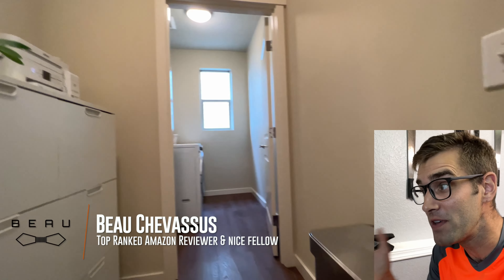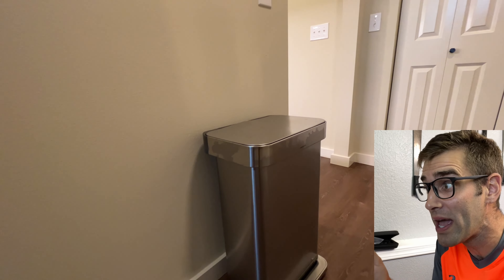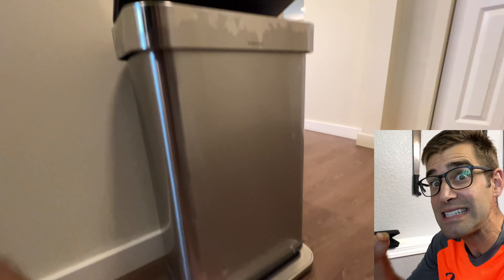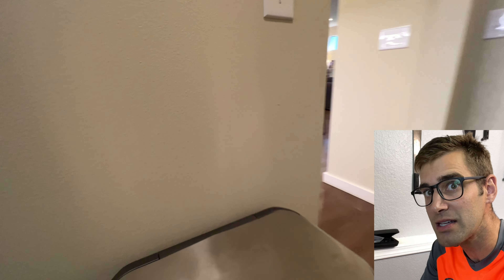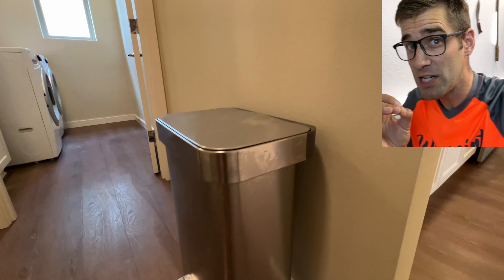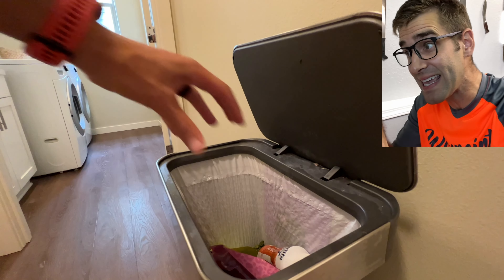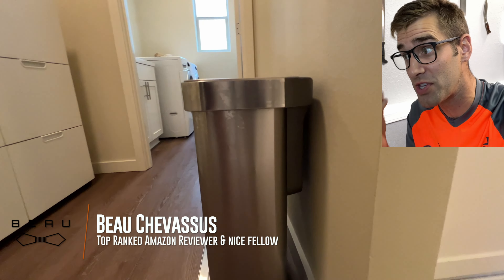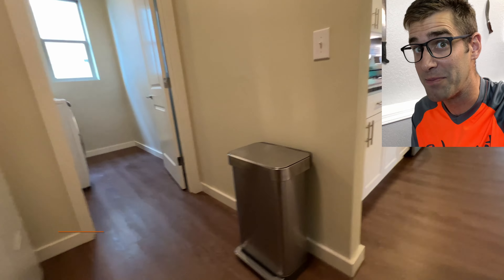★★★★★ simplehuman 45 Liter / 12 Gallon Rectangular Hands-Free Kitchen Step Trash Can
Here's this trash can on Amazon